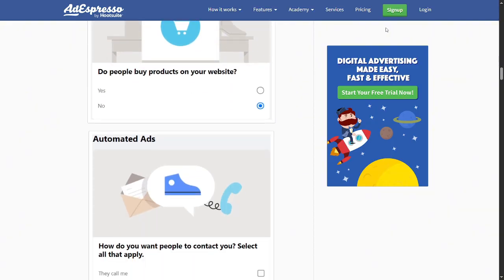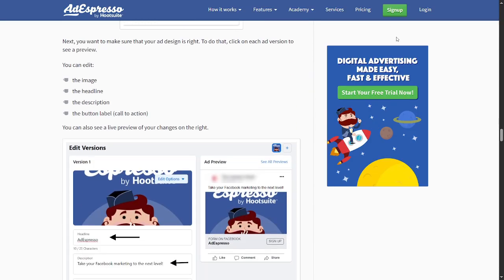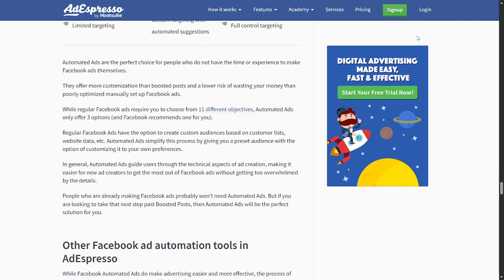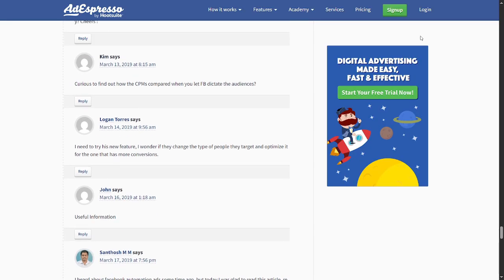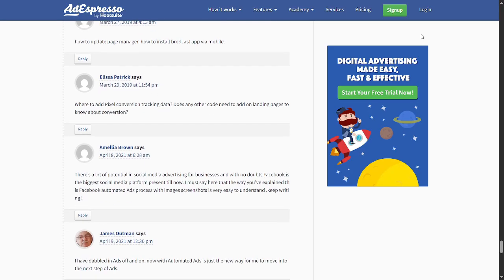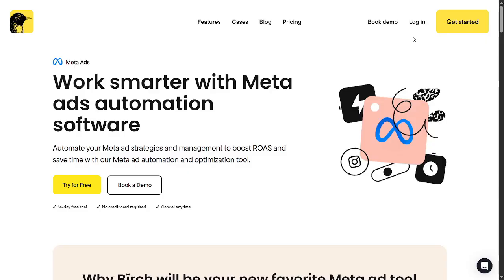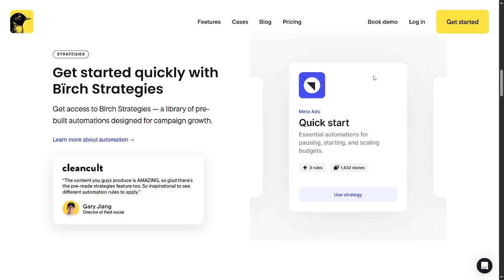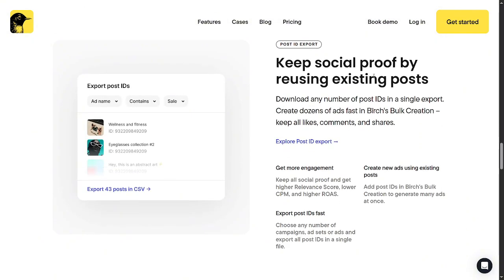NEW* AdEspresso vs Revealbot — Best Facebook/Meta Ad Automation for SMBs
AdEspresso vs Revealbot — which platform helps SMBs run Facebook and Meta ads more efficiently? We’ll compare automation, targeting, and reporting features so you can choose the best tool to scale your campaigns.

Running **Facebook ads** and **Meta ads** can be time-consuming, especially for a **small business**. That's where **ad tools** and **automation tools for marketing** come in, helping streamline your **marketing** efforts and boost your **Instagram marketing**.